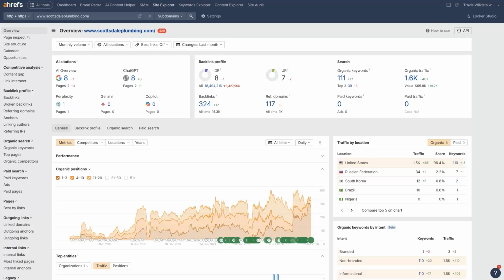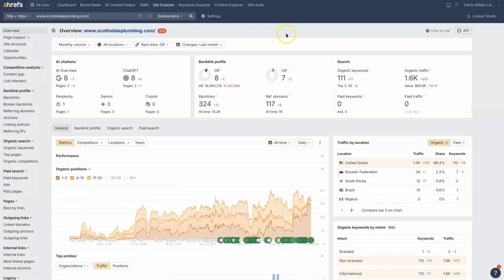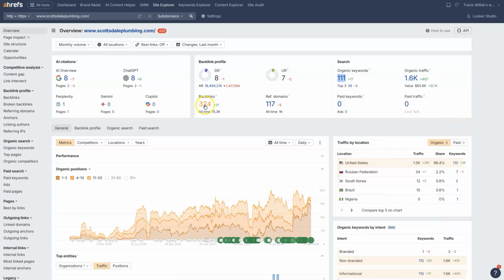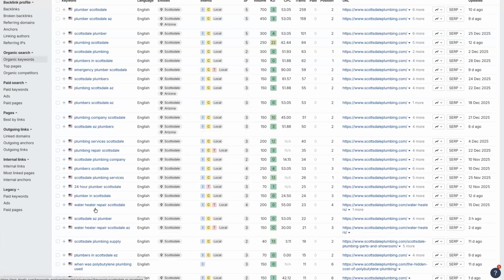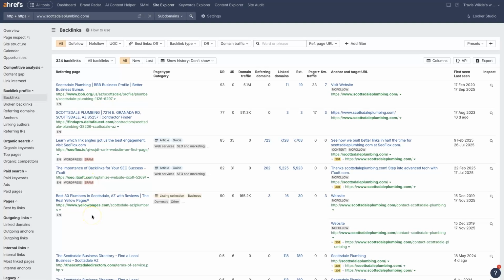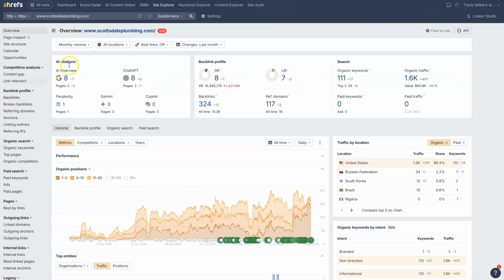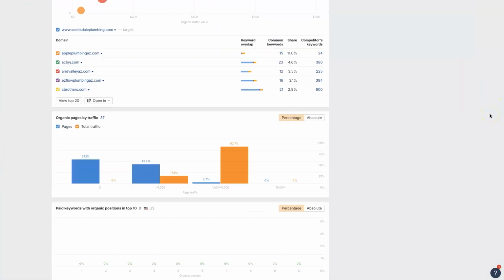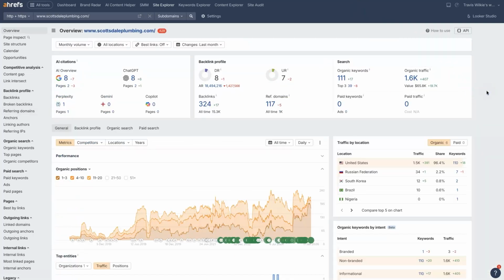How To Do An SEO Audit With Ahrefs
If you're wanting to learn how to do an SEO audit with Ahrefs, then this video is for you! Learn how to develop a superior online presence for your business today

Unlock the secrets to skyrocketing your website's performance with our latest guide on executing an SEO audit using Ahrefs! 🚀 This tool is your secret weapon for peering into the intricate world of website analysis, turning what seems complex into an effortless, streamlined process. Whether you're a seasoned marketer or a passionate beginner, understanding SEO audits is crucial to staying ahead in the digital battleground.

In this comprehensive walkthrough, we'll peel back the curtain on leveraging Ahrefs to dissect your own website's standing and compare it to your competitors. We'll guide you step-by-step, transforming data into actionable insights that enhance your site's visibility and authority.

Kick things off by diving into our deep dive on the Ahrefs interface, ensuring you navigate this powerful tool like a seasoned expert. We will cover starting your crawl, understanding the Site Audit dashboard, and identifying key issues affecting your site’s health. Consider this your treasure map to identifying broken links, detecting page errors, and unveiling content gaps, all with the swift and potent prowess of Ahrefs. 🗺️

But wait, there's more! Discover how to leverage Ahrefs’ robust comparison tools to benchmark against peer websites in your niche. By analyzing keyword strategies, backlink profiles, and content performance, you’ll learn how to craft a compelling SEO strategy that not only bolsters your ranking positions but amplifies your brand's digital presence.

Whether it's fine-tuning your meta tags, revitalizing old content, or reclaiming lost backlinks, our step-by-step guide will arm you with the knowledge you need to elevate every aspect of your SEO game. This isn't just about numbers; it's about crafting a compelling digital journey for your visitors.

Prepare yourself to dig deep, take notes, and come away with a renewed confidence in conquering the SEO landscape. 🏆 Now is the time to turn theory into results and give your website the audit it deserves.

Watch the video, immerse yourself in the details, and transform your SEO strategy today. Don't forget to check the links below for more valuable resources to boost your marketing success.